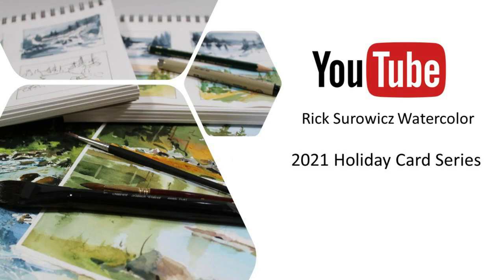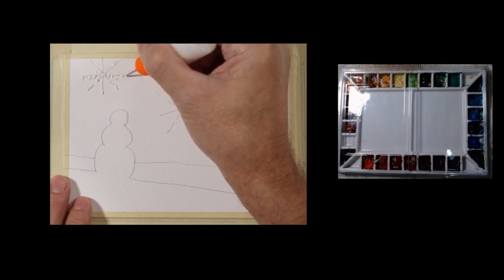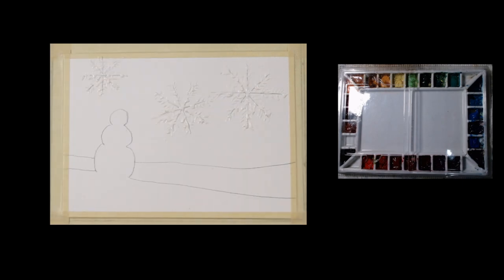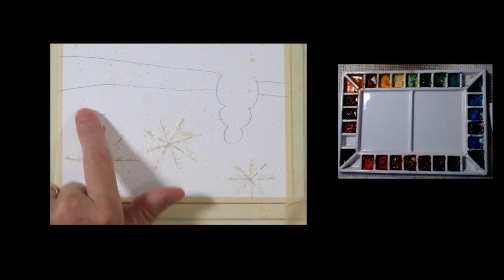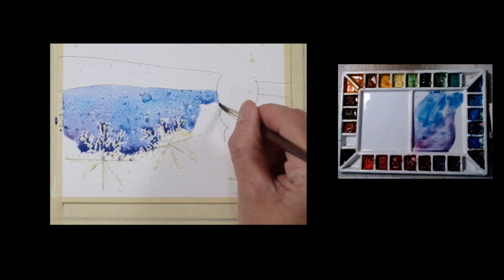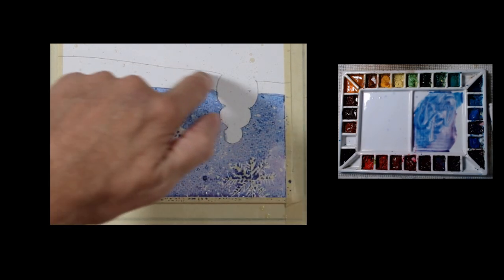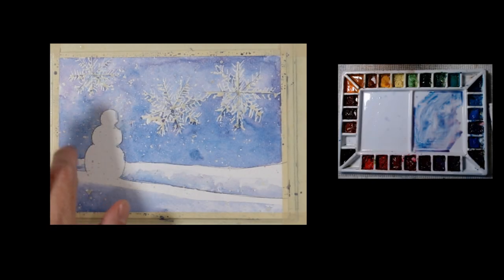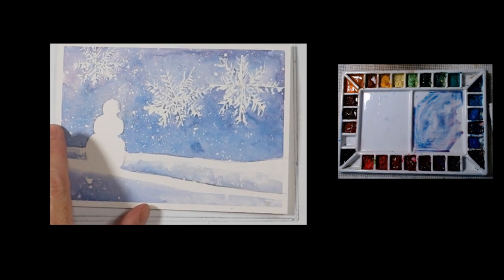Watercolor Tutorial: 2021 Holiday Card 5